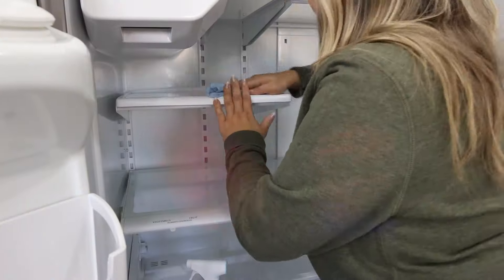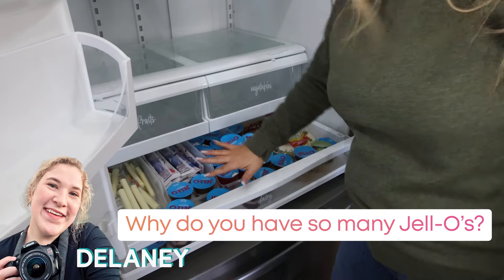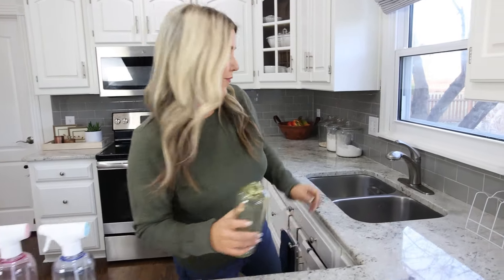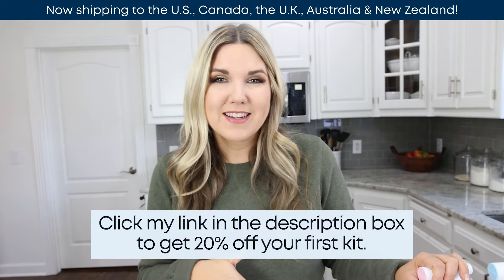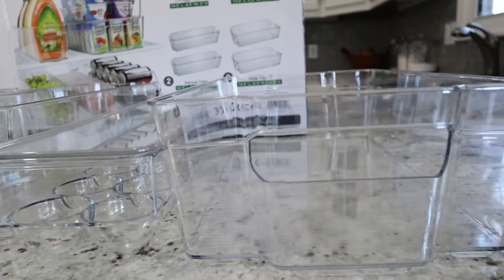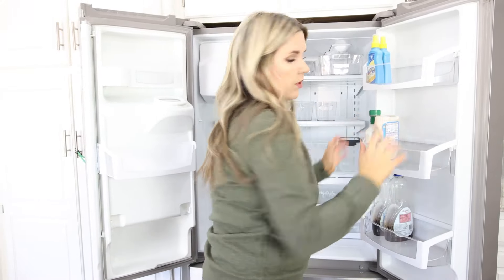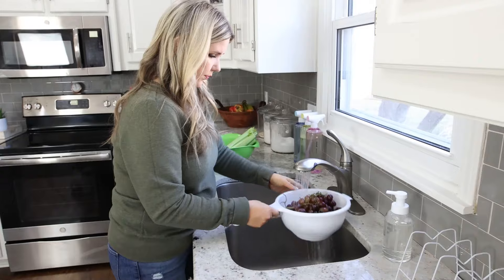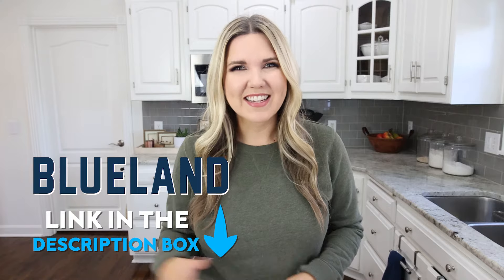Fridge Organization 🌟 All The Motivation You Need!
Now shipping to the U.S., Canada, the U.K., Australia & New Zealand!

Products Used in video:
New Fridge Bins
Rubbermaid Power Scrubber
Microfiber Cleaning Cloths
Clear Fridge Containers
Glass Fruit Containers
White Labels

WRITE ME!